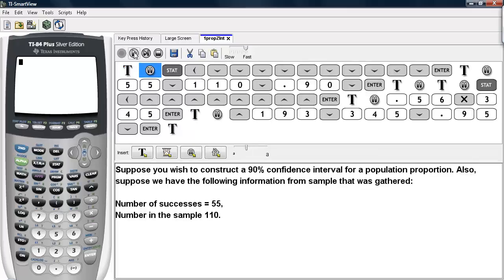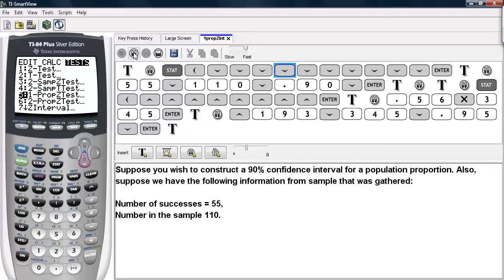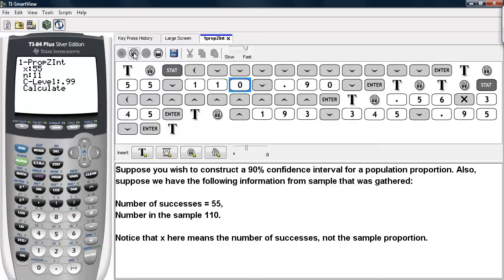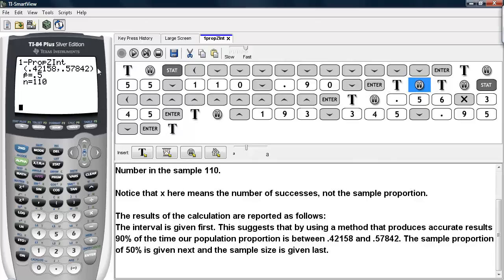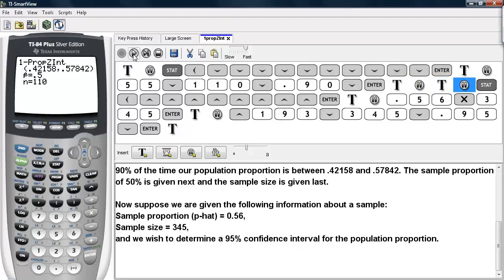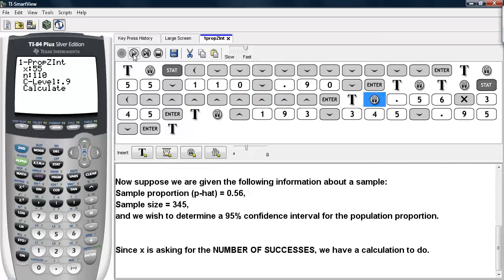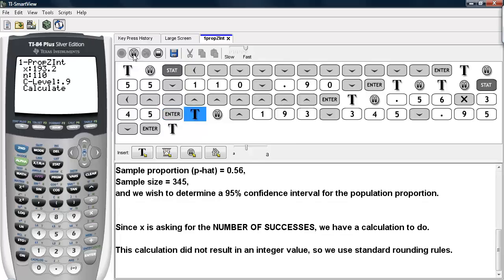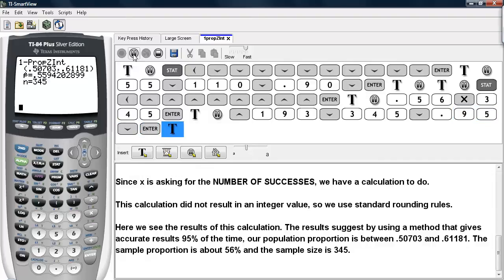1propzint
This video demonstrates how to use the 1-PropZInt command on the Ti-83/84 calculators.